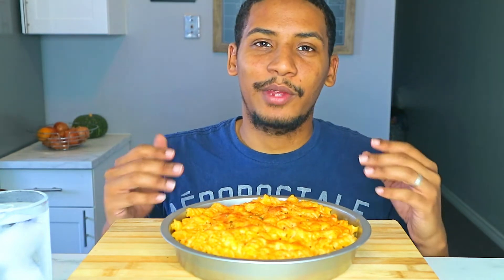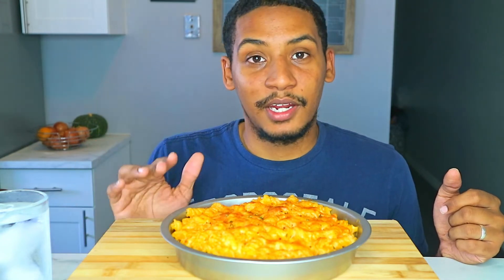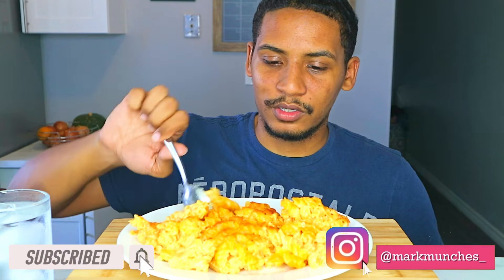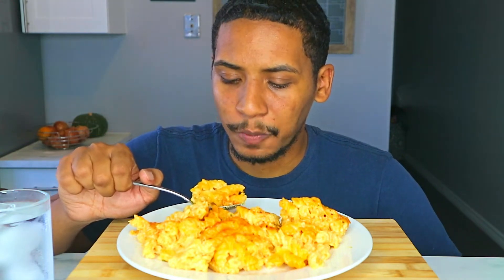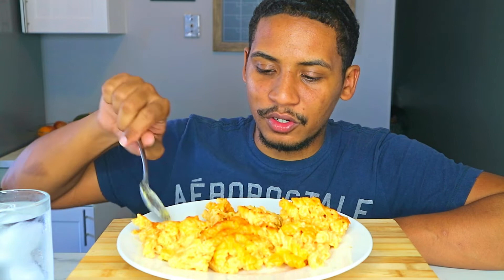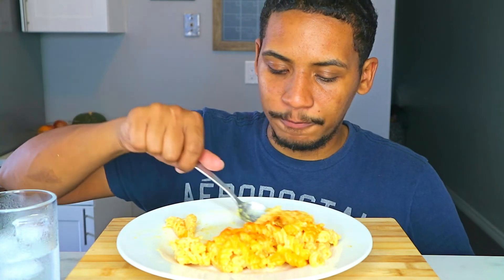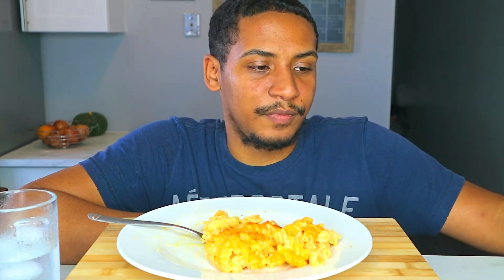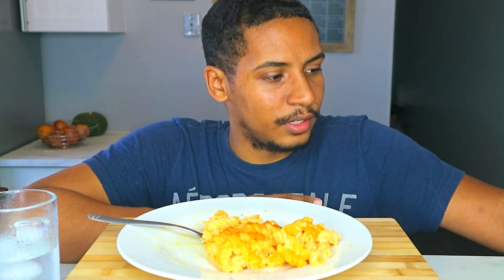CREAMY CAULIFLOWER MAC AND CHEESE MUKBANG | THE REAL REASON I STARTED MY YOUTUBE CHANNEL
Hey guys, In today's mukbang I am eating some homemade extra cheesy mac and cheese! It's creamy cauliflower mac n cheese so it's SUPER creamy and cheesy. It's definitely one of the best macaroni and cheese recipes I've tried. Welcome to Mark Munches! Hope you all enjoy this mukbang. There is also a small story time of why I started this channel and what inspired me.

Mark Munches’ channel is a community where we can all come together for laughs, good times, casual conversation and of course to eat! If you and/or your friends are searching for a place to disappear for a few minutes each day, this channel is for you. Here I do my best to upload daily and just have chill conversations. Come and become a part of the Munch Gang!

What is a Mukbang (먹방 )? Mukbang is an online broadcast where a host consumes most times massive amounts of food in front of a camera for their audiences. It gained popularity in South Korea in 2010, and has now become popular worldwide. Mukbangers now consume a variety of food ranging from anything you can think of from both fast food and homemade categories alike.

In this video I am eating some very cheesy and creamy cauliflower macaroni and cheese. It was made by basically making macaroni and cheese and adding creamy cauliflower soup to it and then baking it with extra cheese on top to make a crust.

It’s also a bit of a story time, talking about why I decided to do YouTube in 2020. I hope this inspires some of you to pursue what it is you always think of doing but are too scared to do. Is there something you wanna do but keep pushing it off for another year? I hope you guys enjoy the video.

SCHEDULE

Videos are uploaded daily unless life gets in the way.